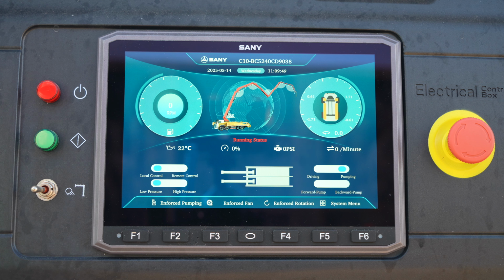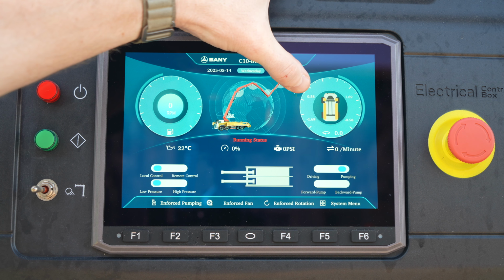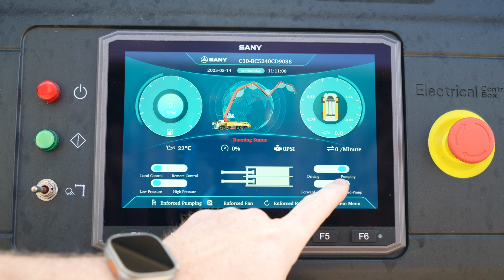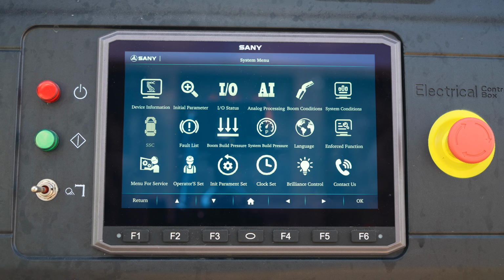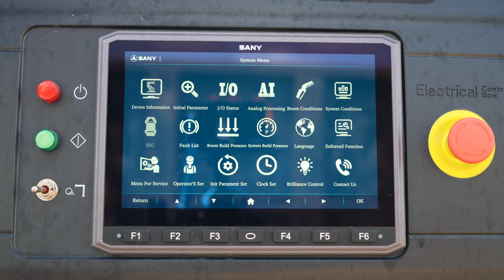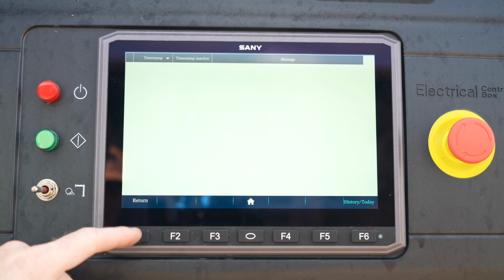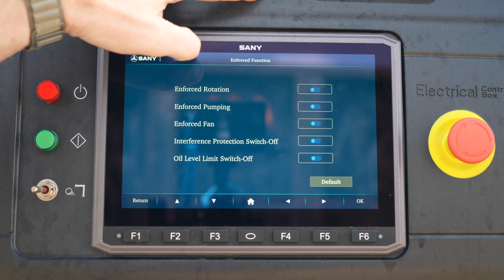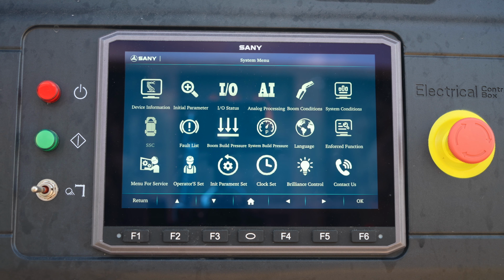SANY Boom Pump | SYSD Display Navigation | Quick Start Video Series | Putzmeister Academy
In this video we demonstrate how to navigate the SYSD display on a SANY boom pump.

Produced by the Putzmeister Academy in Racine, Wisconsin